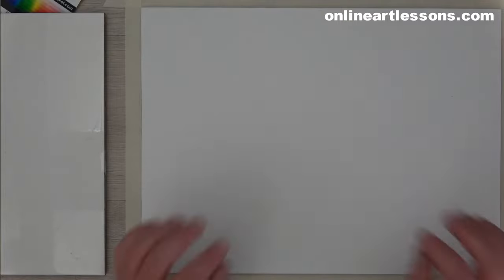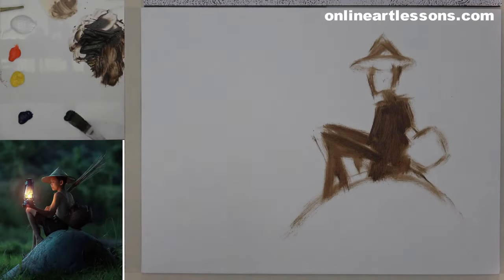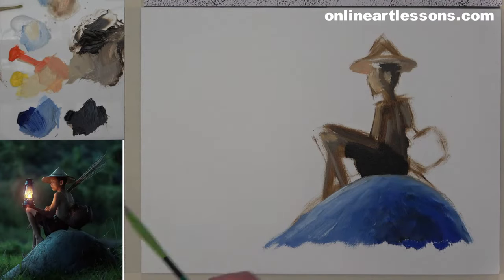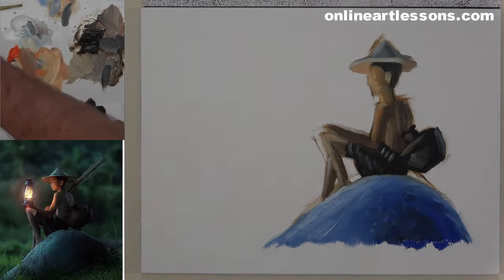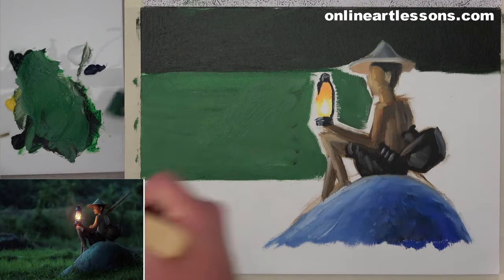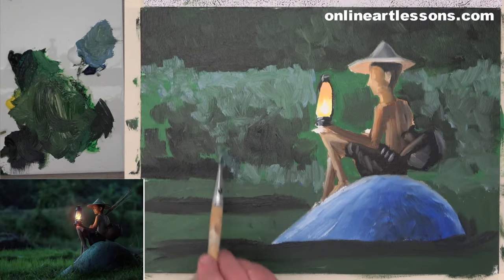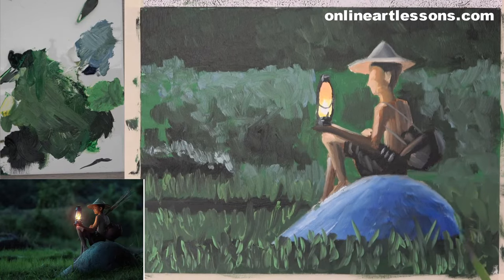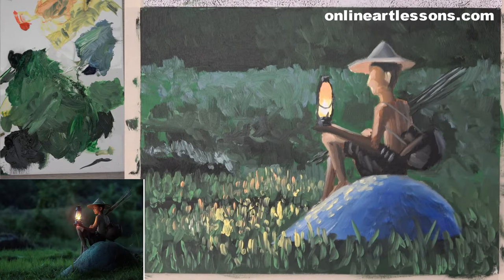How to Paint an Impressionistic Figure - Oil Painting Real Time Paint Along Tutorial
In this real time paint along class we will paint a figure in an impressionistic style in oil.

For the class you will need :

1) a 400mm x 300mm canvas (roughly 16" x 12").
2) Set of bristle brushes
3) Finer liner and a rigger brush
4) 1cm (0.5") Soft Filbert Brush
5) Painting Knife
6) I estimate using these colours during the lesson : Titanium White, Paynes Grey, French Ultramarine, Cerulean Blue, Burnt Sienna, Raw Umber, Yellow Ochre & Cadmium Red, Cadmium Yellow.